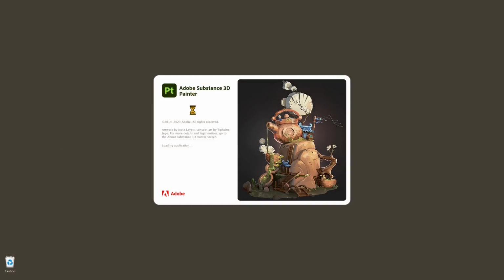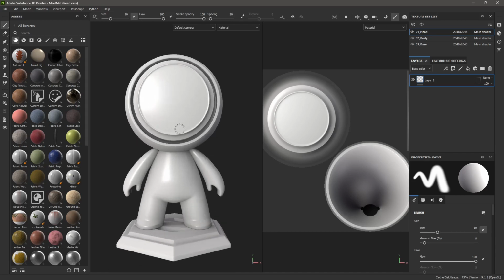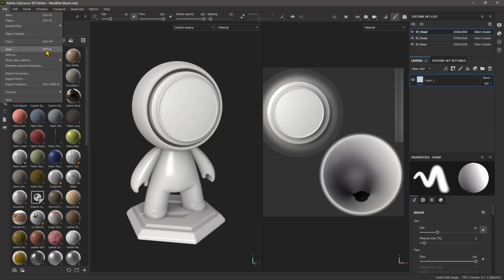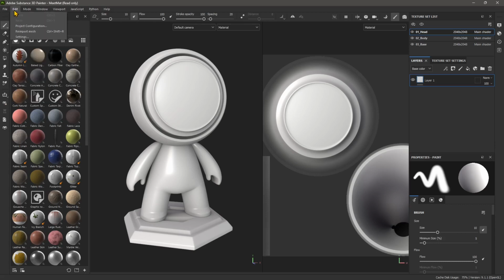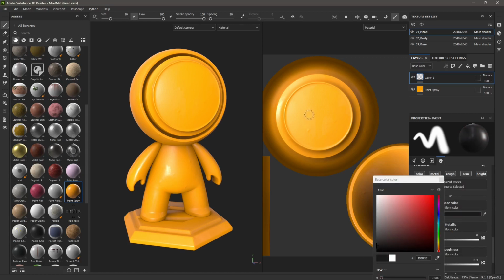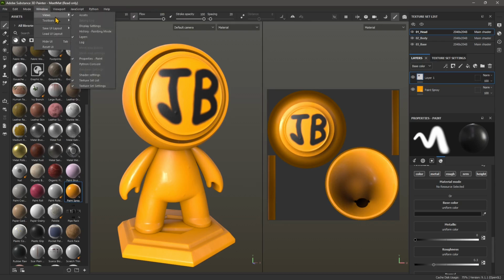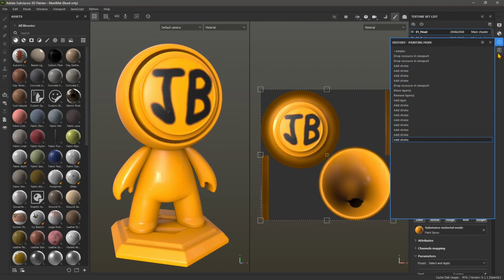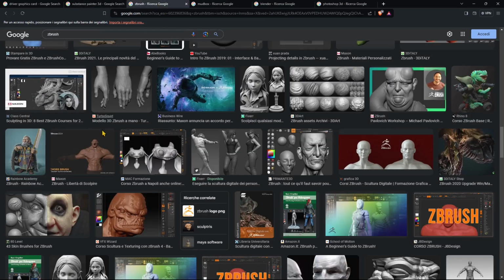SUBSTANCE 3D - Lesson 01 - Intro, Interface, Navigation, Menu, Panels, Main Features, File, Format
SUBSTANCE 3D Videocourse - Lesson 01 - Introduction, Interface, Navigation, Menu, Panels, Main Features, File and Format